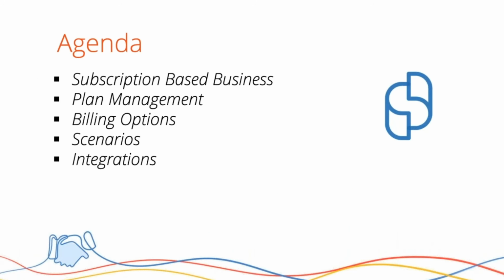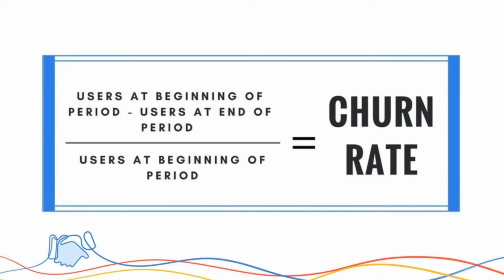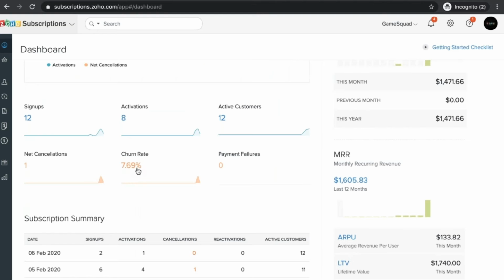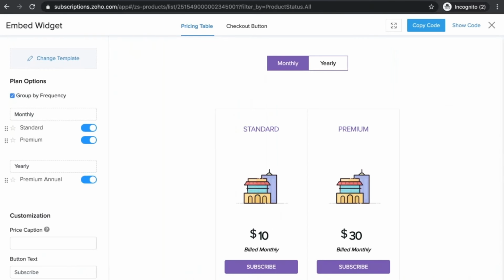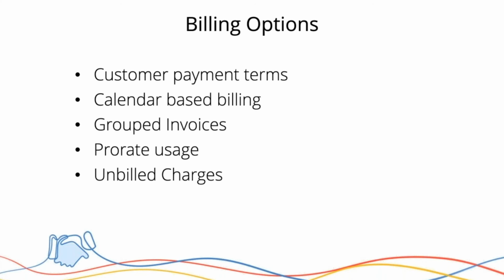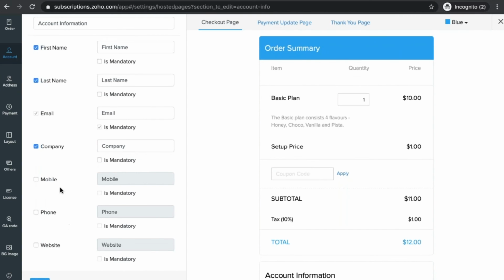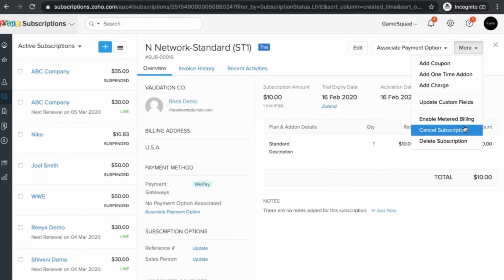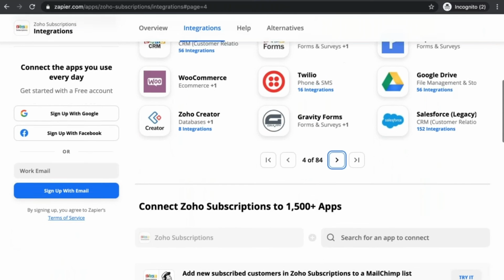Webinar - Overcome your recurring billing challenges with Zoho Subscriptions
Handle every aspect of your customer subscription billing life cycle. Automate recurring billing, manage subscriptions, send professional tax-compliant invoices, and get paid on time, every time.

In this webinar, you'll learn how to:
- Collect online and offline payments via leading payment gateways.
- Set up workflows based on various triggers and get notified.
- Automate every billing cycle, based on a set billing frequency.